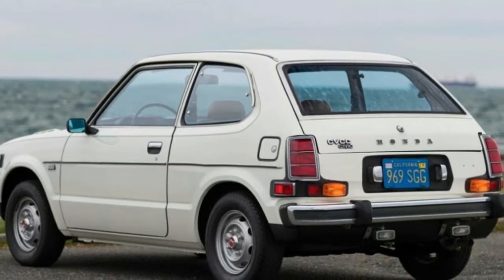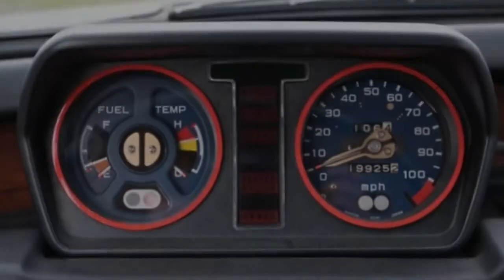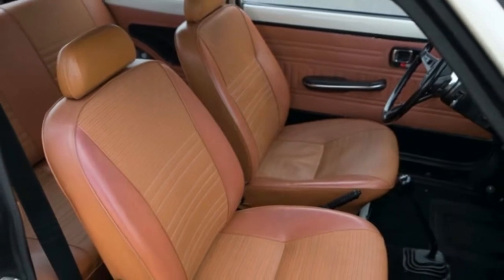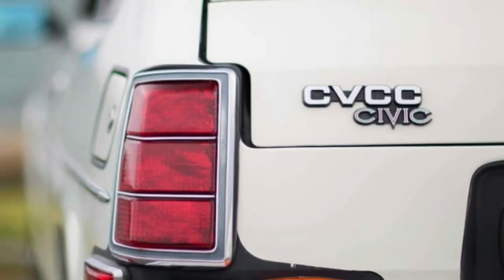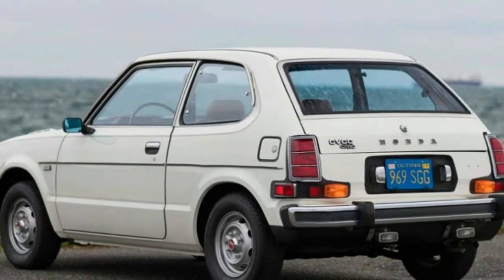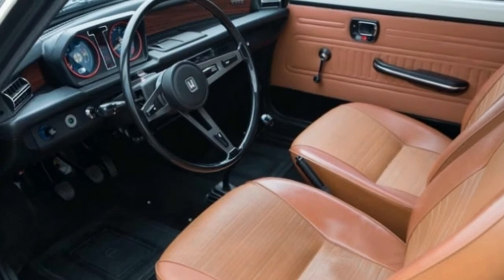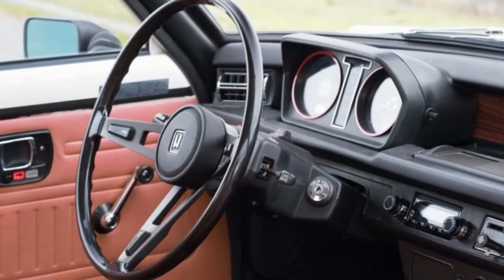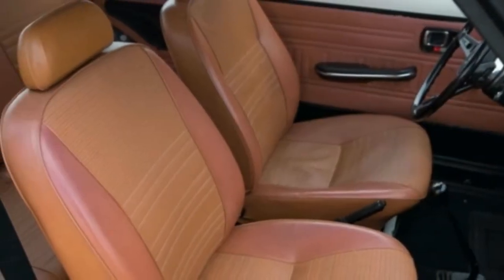Pristine 1977 Honda Civic CVCC up for auction with only 19,950 miles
Among all the shiniest, priciest, fanciest and rarest of cars being auctioned this weekend in Monterey, this is the one that most caught my attention. A 1977 Honda Civic CVCC with only 19,950 original miles being auctioned by Mecum. It's had only one owner and even wears its original California "blue plate." Just look at it, it's absolutely perfect, as if it efficiently traveled through time. And as always, no catalytic converter needed.